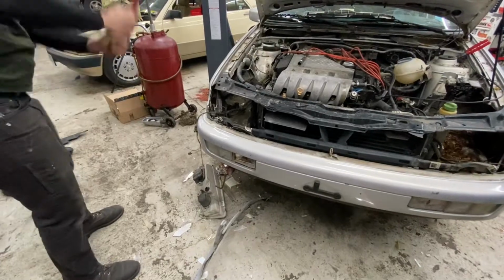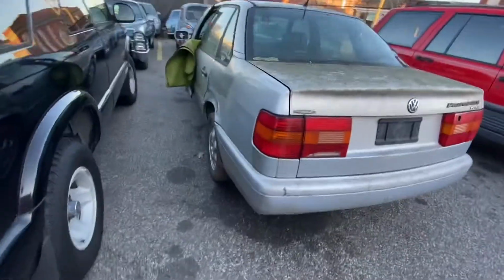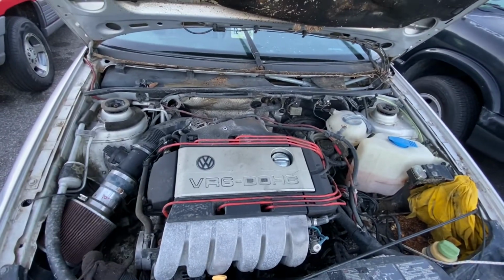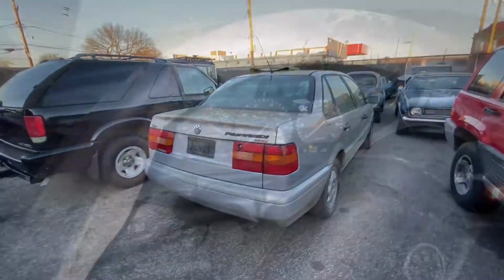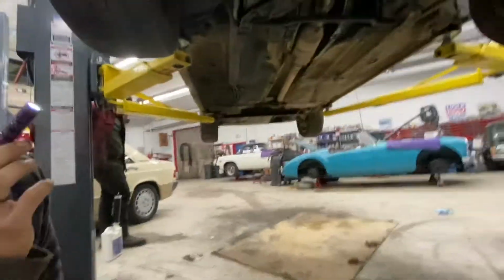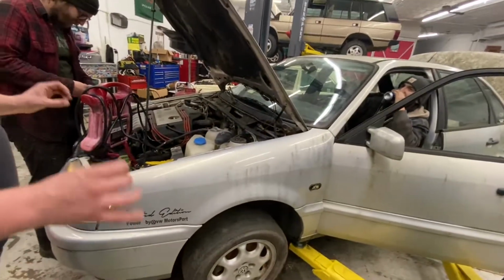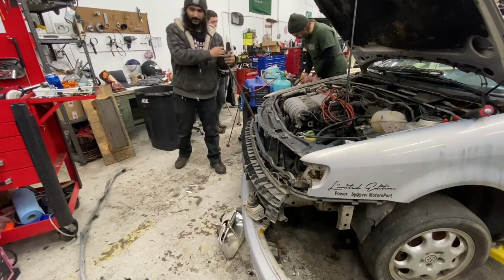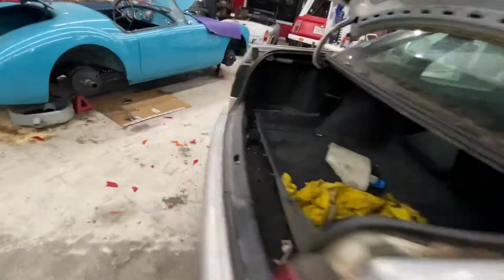We Bought A $500 Biohazard Passat - It's Horrid.. (With A Secret)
We needed its heart for our Jetta Champcar. What we got was the most disgusting $500 car I've ever bought..